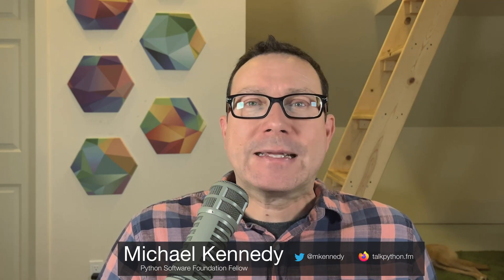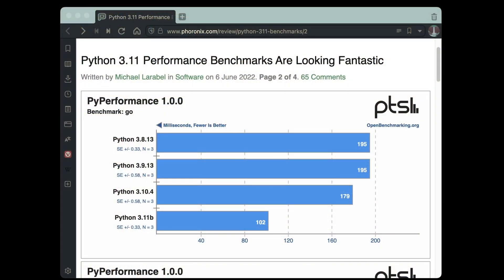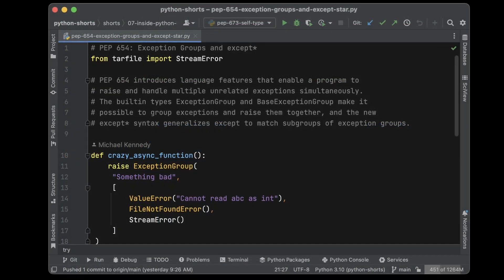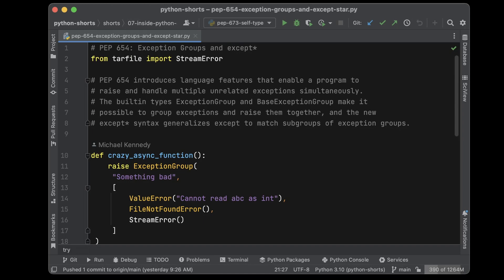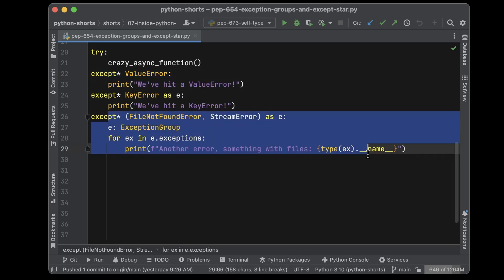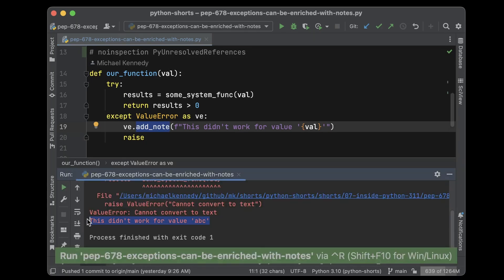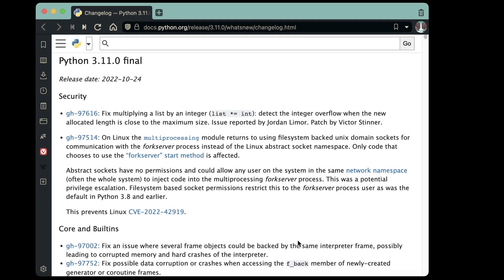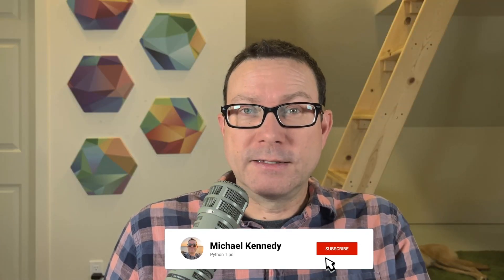Python 3.11 in 100 Seconds!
What's in Python 3.11? Learn about the major features, changes, and improvements in just 100 seconds. It's the biggest release of CPython in years. Let's dive in!

▬ Chapters  ▬▬▬▬▬▬▬▬▬▬▬▬

0:00 - Quick intro
0:36 - Major speed improvements
0:52 - Concurrent error handling with except* and ExceptionGroups
1:27 - Exception.add_note()
1:44 - Self type for classes
2:00 - Hundreds of more changes
2:17 - Conclusion

▬ Talk Python Courses  ▬▬▬▬▬▬▬▬▬▬▬▬

If you're looking to take any of our full length courses, just You can even play with the final search over there on the live website.

▬ Dive deeper  ▬▬▬▬▬▬▬▬▬▬▬▬